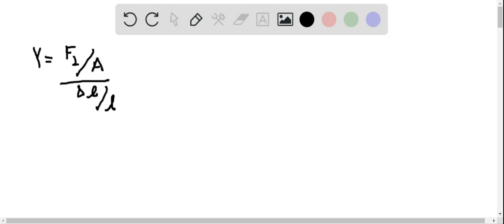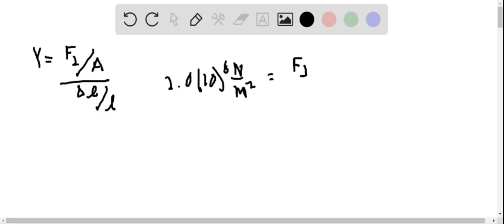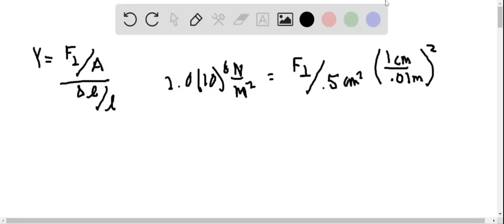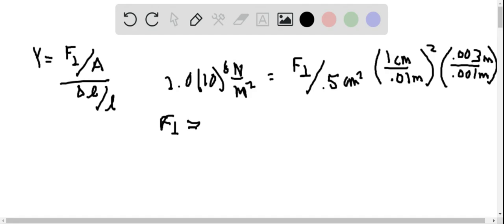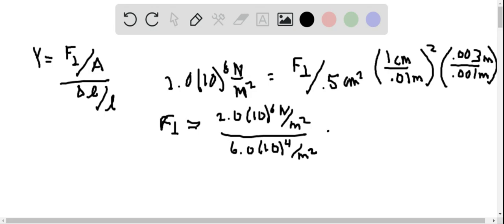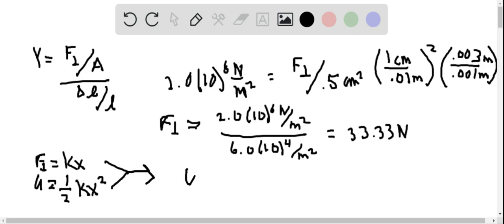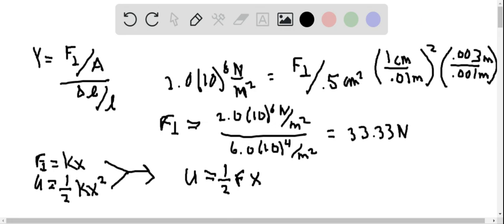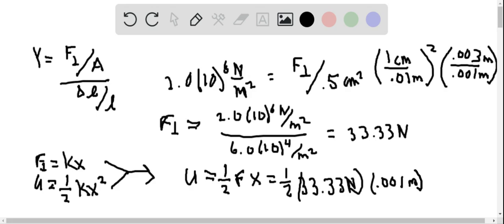A scallop forces open its shell with an elastic material called abductin, whose Young's modulus is a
A scallop forces open its shell with an elastic material called abductin, whose Young's modulus is about . If this piece of abductin is 3.0 mm thick and has a cross-sectional area of , how much potential energy does it store when compressed 1.0 mm

📕 Economics Q&A
📕 Chemistry Q&A
📕 Math Q&A
📕 Statistics Q&A
📕 Computerscience Q&A
📕 Accounting Q&A
📕 Biology Q&A
📕 Physics Q&A